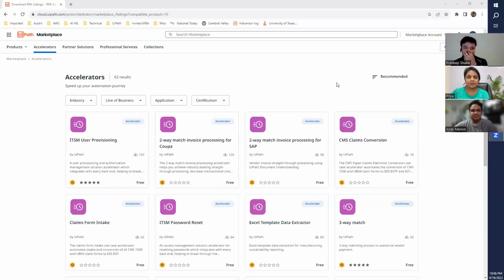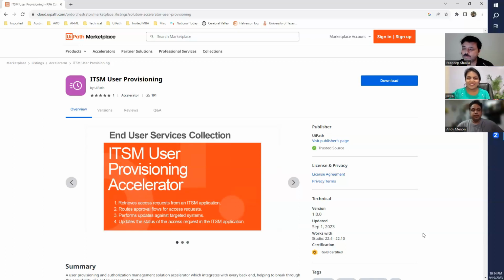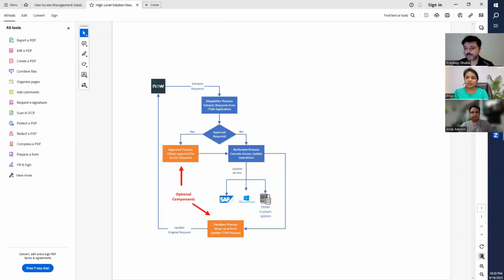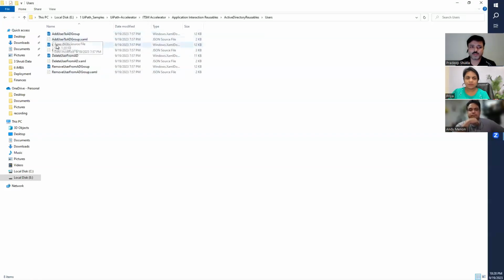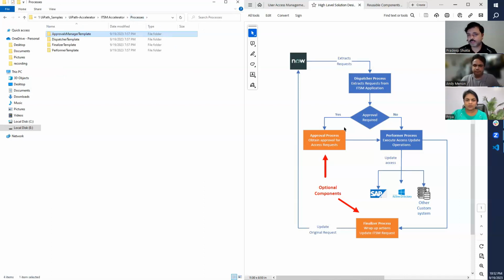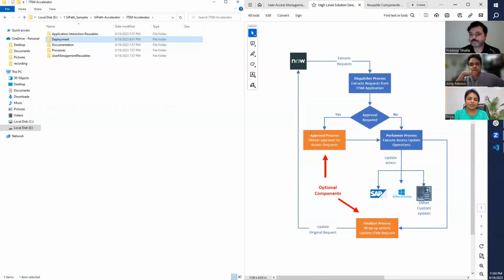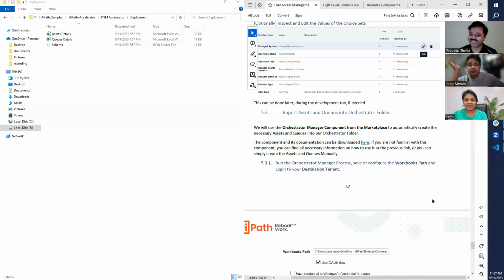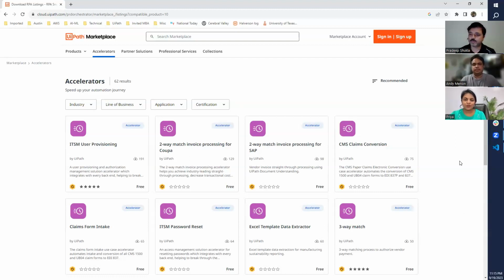UiPath Solution Accelerators - unpacking the mystery box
AR crew is back again with another insightful discussion to de-mystify the inside workings of the UiPath Solution Accelerators. During this discussion we discuss the structure of the Solution Accelerators, each of the components and integration end points.
We cover basic premise of the accelerators and ideas of implementation covering each of the following:

1- Application Interaction Reusables
2- User Management Reusables
3- Deployment
4- Documentation
5- Processes

Chapters:

0:00 Introduction
2:10 ITSM User Provisioning
6:20 MVP Summit inputs from Priya
11:20 Solution Accelerator Documentation
22:10 Application Interaction Reusables
27:15 User Management Reusables
28:39 Processes
36:50 Benefits of Solution Accelerator & design considerations
43:40 Deployment
51:00 Wrap up